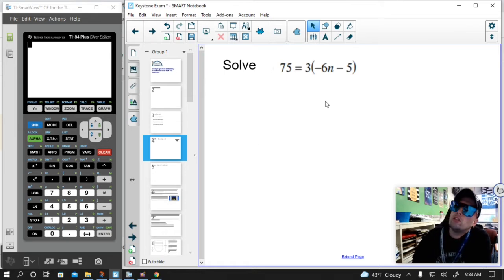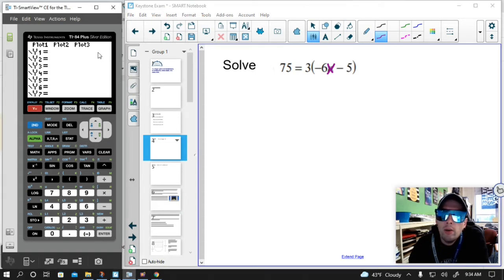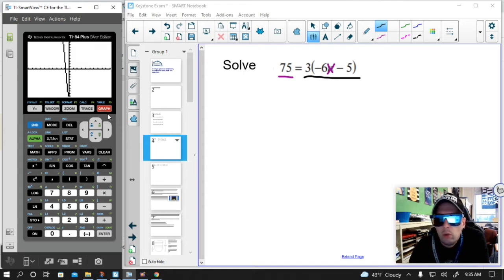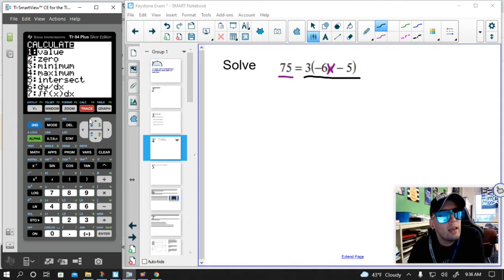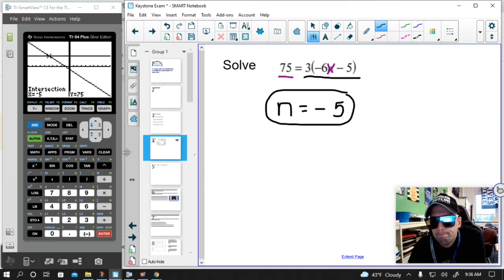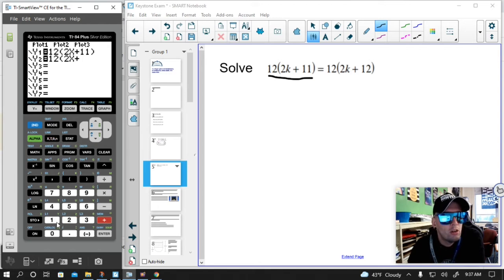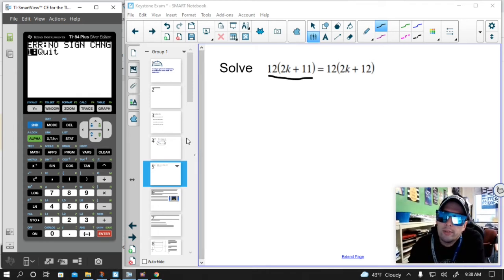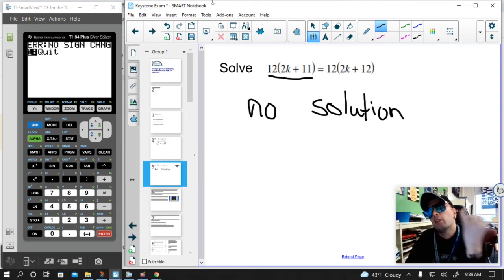Calculator Tricks - Solve ANY EQUATION on a TI-84 Plus Calculator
That’s right… I said it. This video shows you how to use your TI-84 Plus graphing calculator to solve any equation. One-step? Multi-Step? No solutions? I gotchu!

Nick Perich
Norristown, Pa .